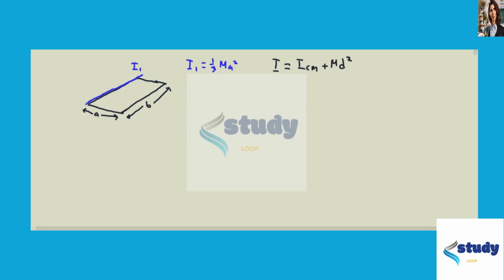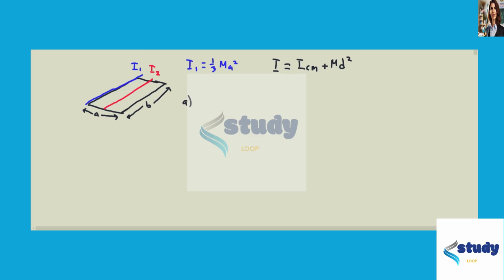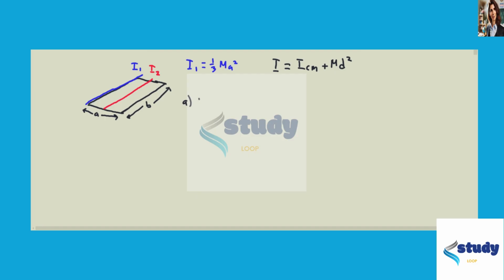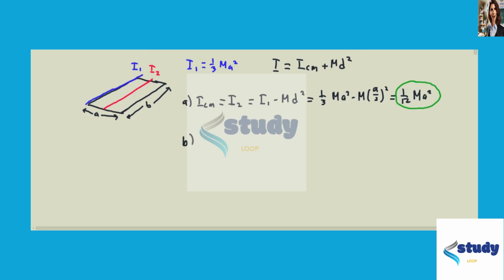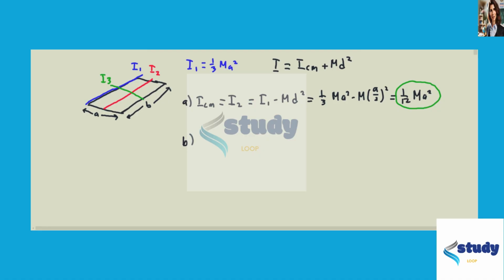For the thin rectangular plate shown in part (d) of Table find the moment of inertia about an axis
For the thin rectangular plate shown in part (d) of Table find the moment of inertia about an axis that lies in the plane of the plate, passes through the center of the plate, and is parallel to the axis shown in the figure. (b) Find the moment of inertia of the plate for an axis that lies in the plane of the plate, passes through the center of the plate, and is perpendicular to the axis in part (a).